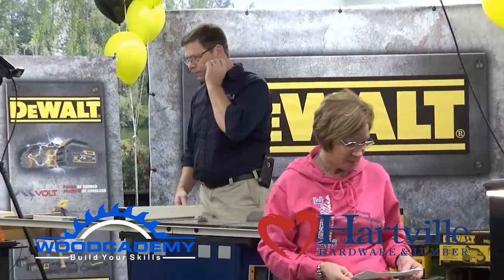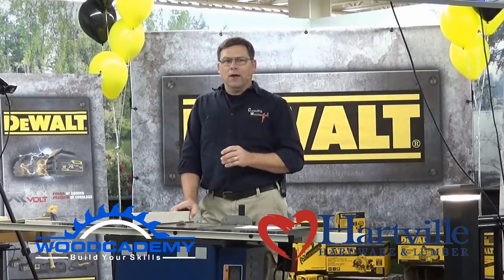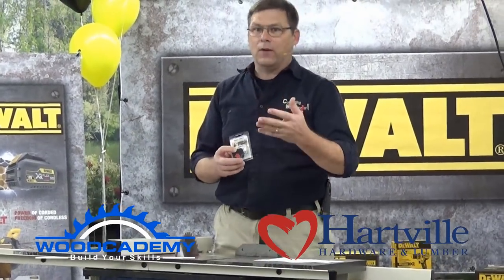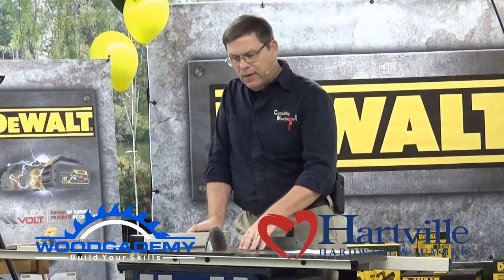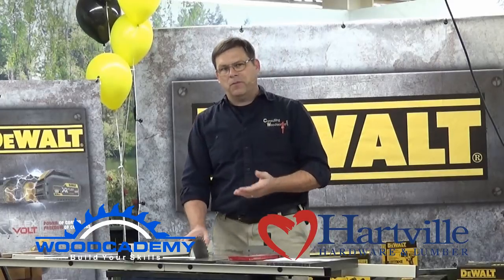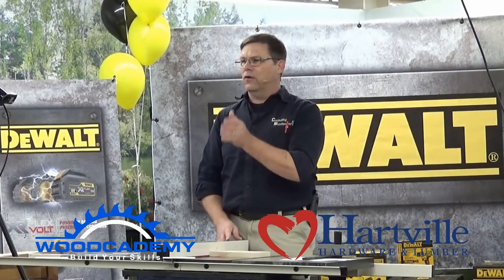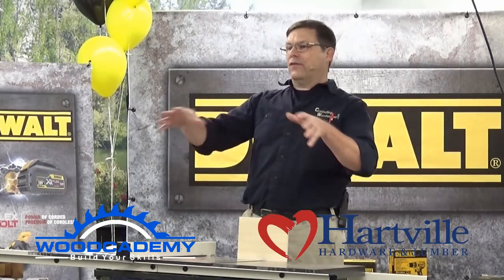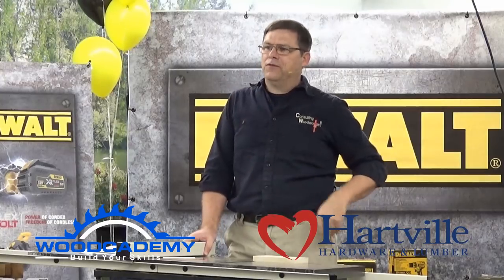Optimize Your Table Saw for Maximum Performance- Hartville Hardware, 17Feb12018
If you were unable to attend my "Optimize Your Table Saw" seminar at Hartville Hardware on Feb 17th, here is your chance to see it! Be sure to check out Woodcademy for more free woodworking information and also check out Hartville's amazing selection of tools and equipment.